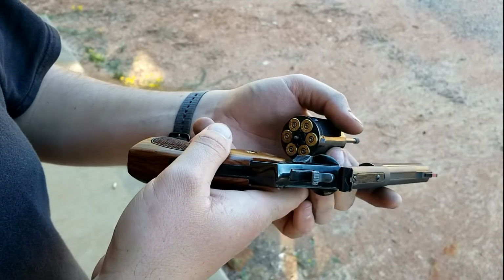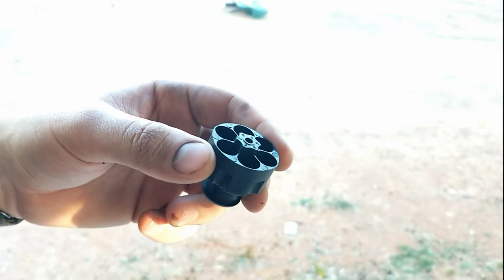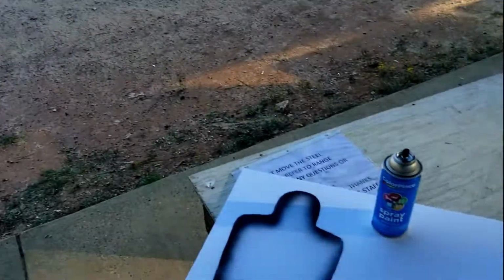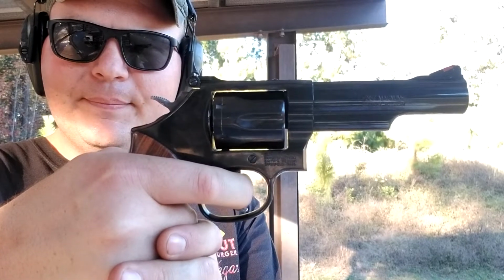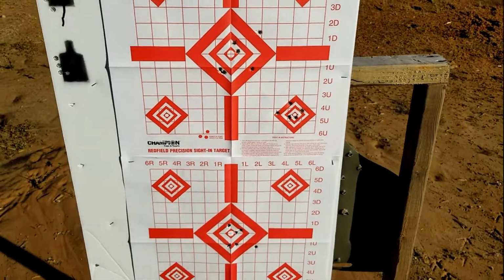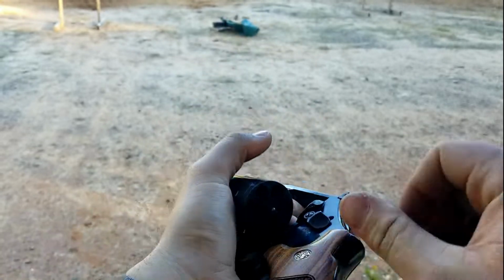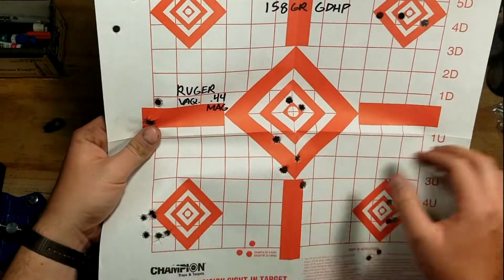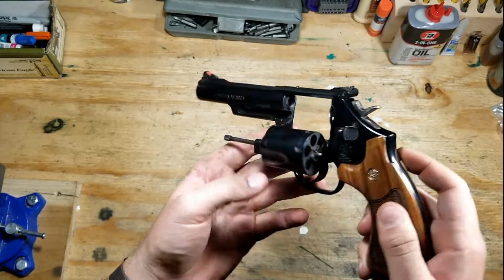S&W Model 19 Classic Range Day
A range day with the Smith & Wesson Model 19 Classic, with some quick things along the way.  I am not affiliated with Lucky Gunner in any way, but when I find something useful I'll definitely pass it along; here's a pretty awesome test of many different types of defensive .38 SPL and .357 Magnum loads you should definitely check out if you're carrying a revolver:

My thoughts:
The S&W Model 19 Classic is a joy to shoot with .38 Special target loads, but as you can imagine it gets pretty stout with .357 Magnum ammunition.  Mechanically and functionally I had no issues except two rounds out of 250 rounds of Remington UMC 130 gr .38 Spl target loads, I observed perfect primer strikes but the rounds didn't go off.  After having shot a multitude of various other rounds, my belief is that the problem was with the ammo, not the gun, as I had perfect primer strikes and ignition on everything else, and the two failures were isolated to that specific one box of ammo.  The only problem I had, as shown, was with the grips causing some issues getting the spent shells out, which was only made worse when trying to extract spent .357 shells due to them being longer.  Because this is not an actual vintage Model 19, I have no guilt in sanding down the raised edge of the left grip to facilitate better extraction, which I'll do at some point.  I hope you enjoyed this video and the tips and tricks I added along the way!